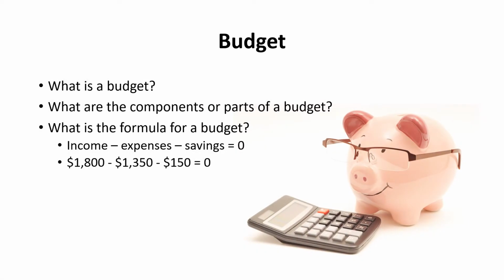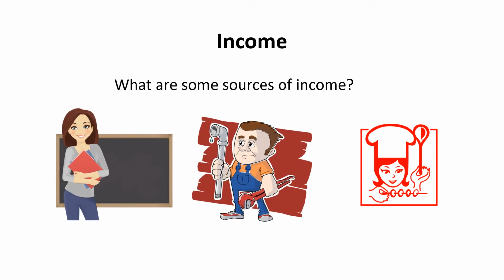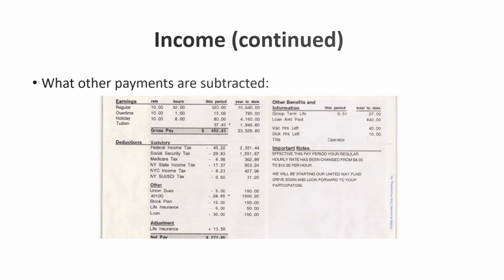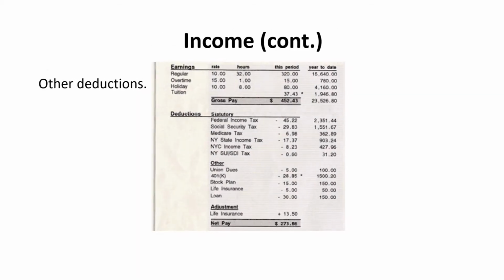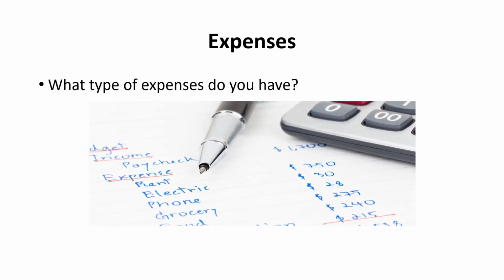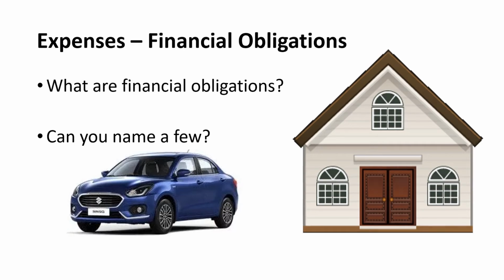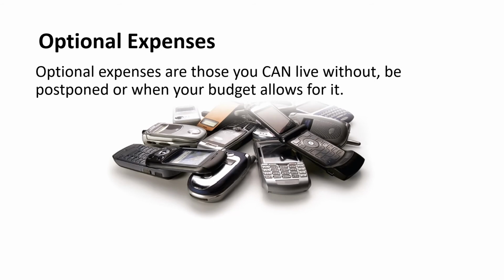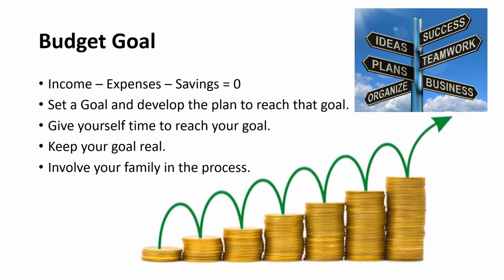Hawaii FCU- Introduction to Budgeting